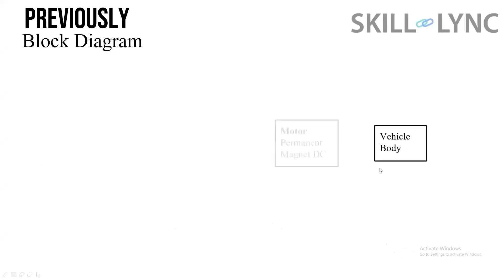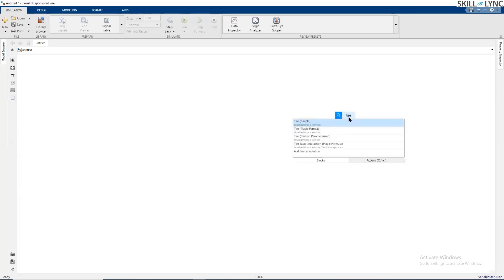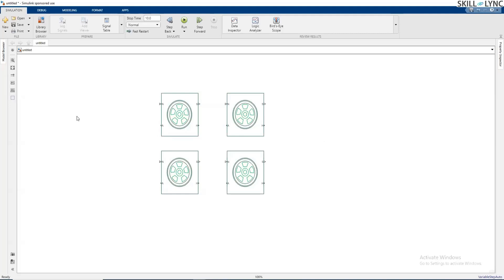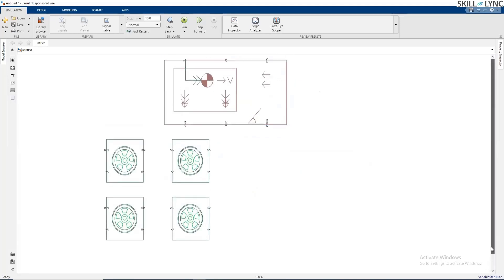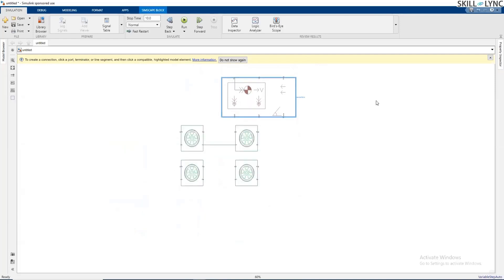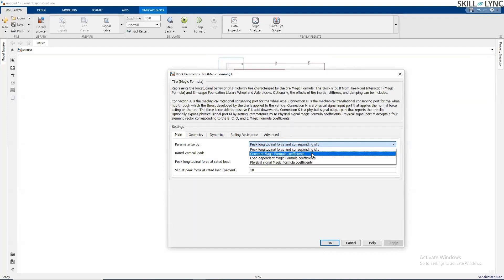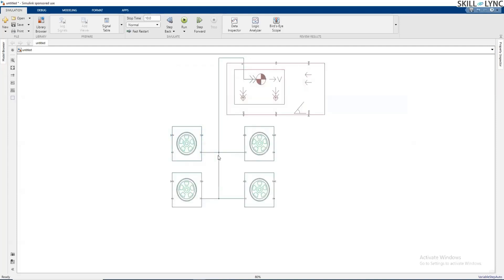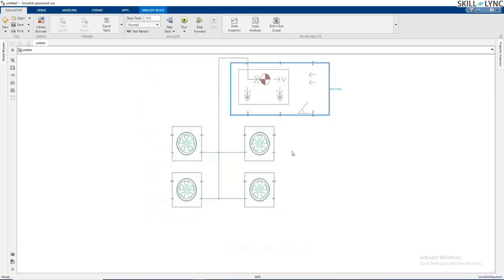Modelling an EV with MATLAB Ep.2: Building the Vehicle Body | FREE Automotive Simulation Course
Once the vehicle's basic block diagram is complete, we shift the process to MATLAB to develop the basic vehicle body. Watch the video to learn how.